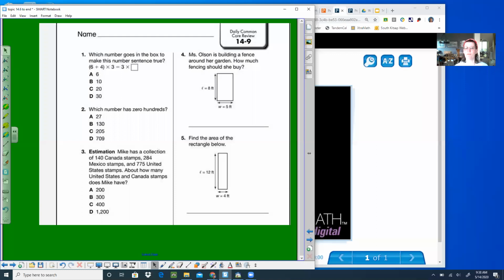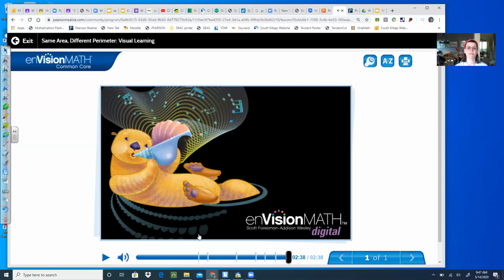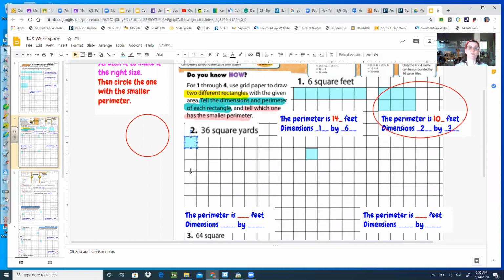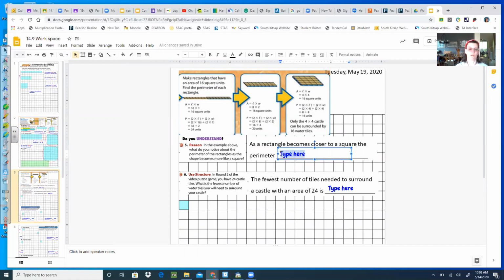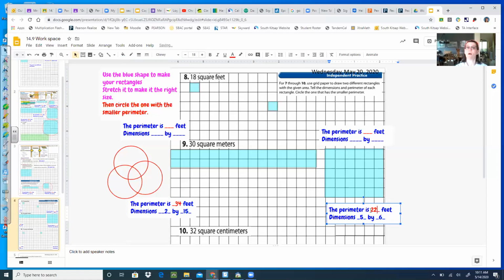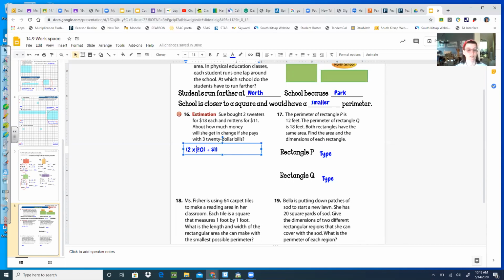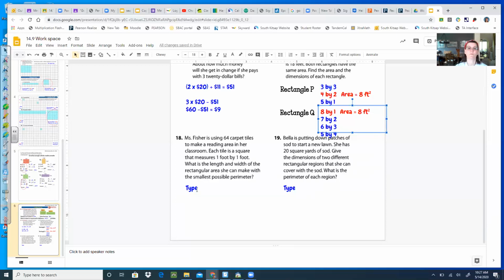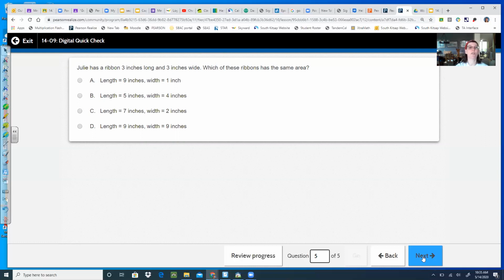Area Lesson 14.9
Area Lesson for my students during the closure.